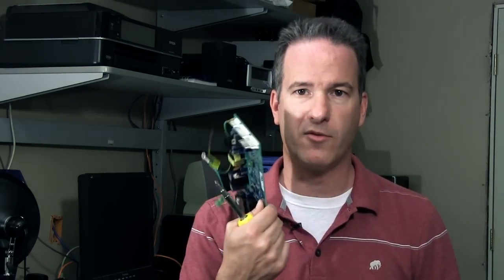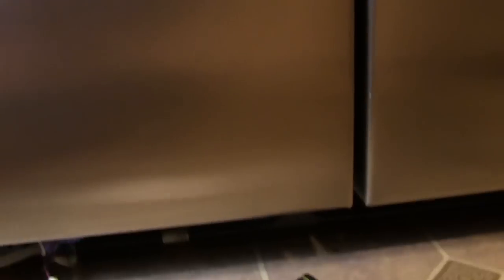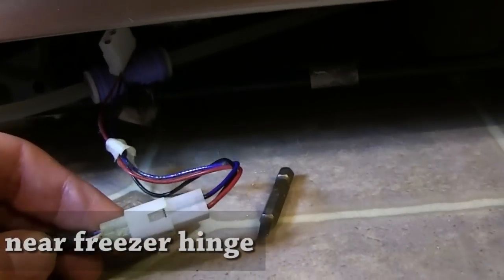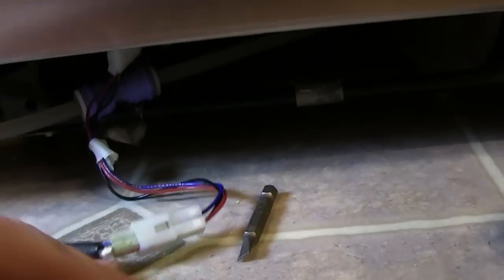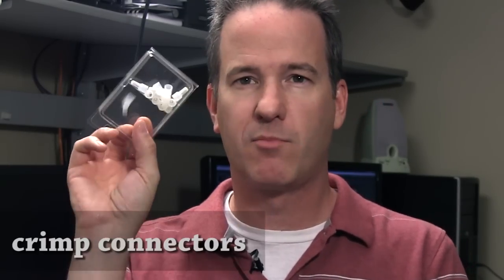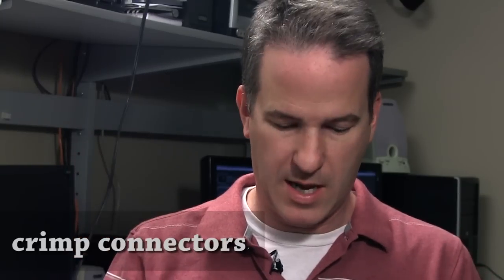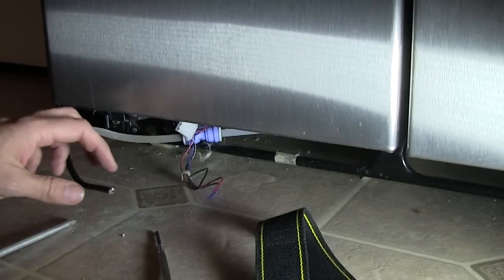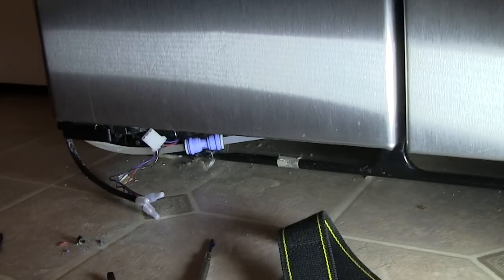Fixing GE Side by Side Refrigerator Water Dispenser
We've got a problem with our fridge- Paul takes a crack at it.

Tools for this project:
Electrical tool
Wire Butt Connectors

Paul explains how he fixed his particular water dispenser issue by identifying a bad low voltage wiring harness.